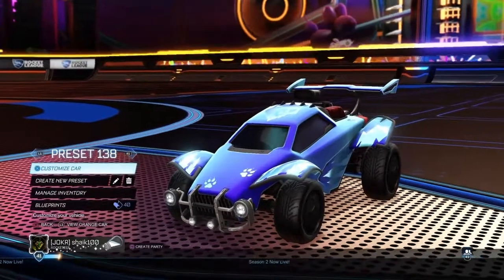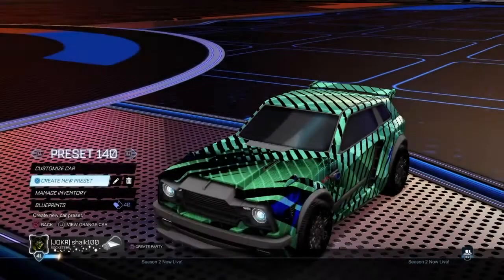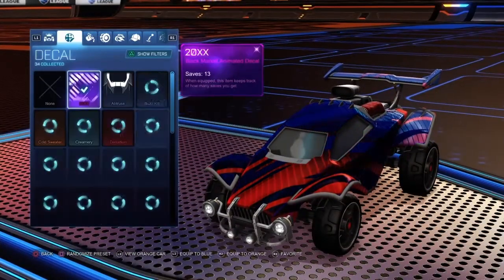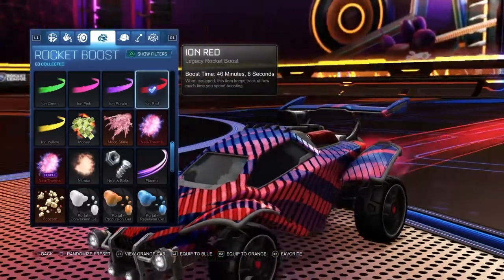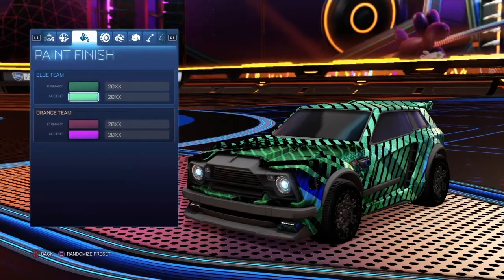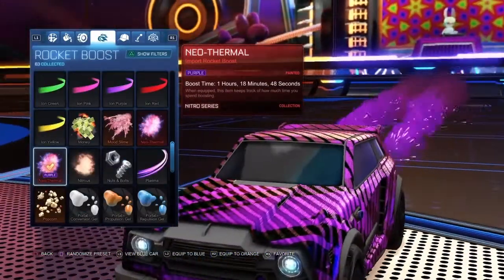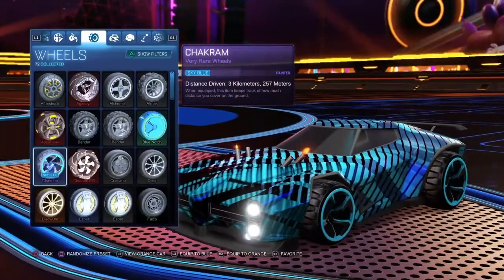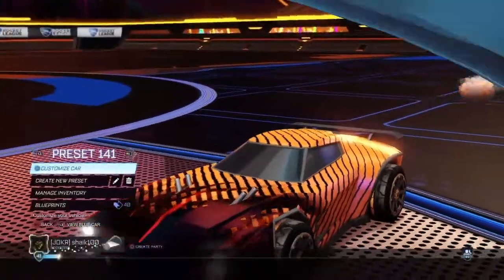20XX desings! | Rocket league sweaty/clean car desings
E
Background music is Blue boi by lakey inspired